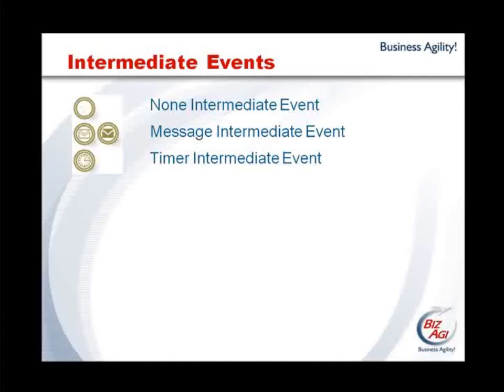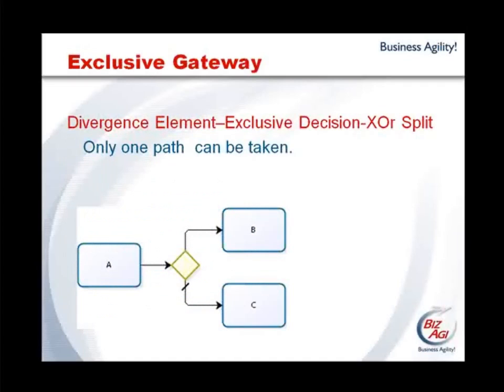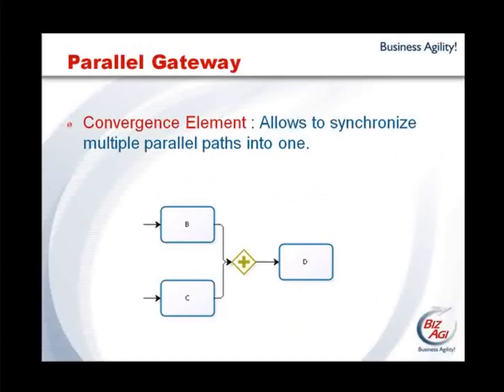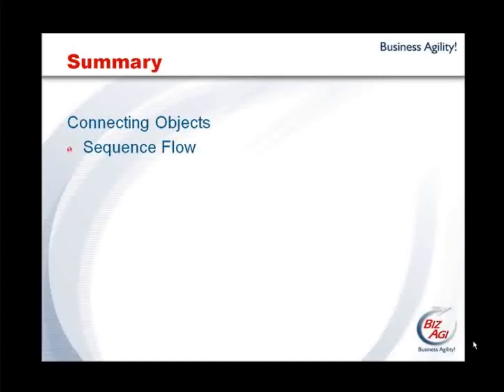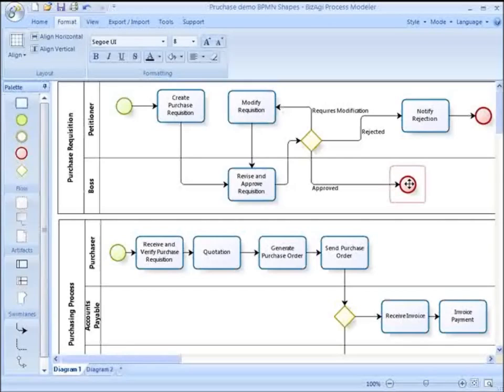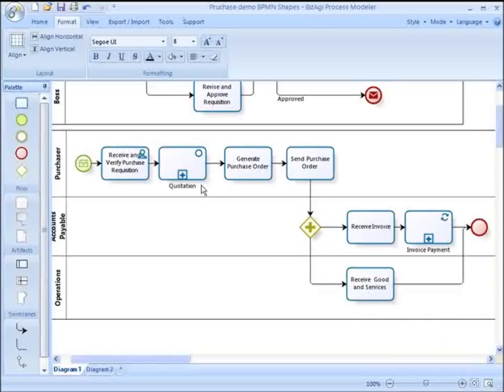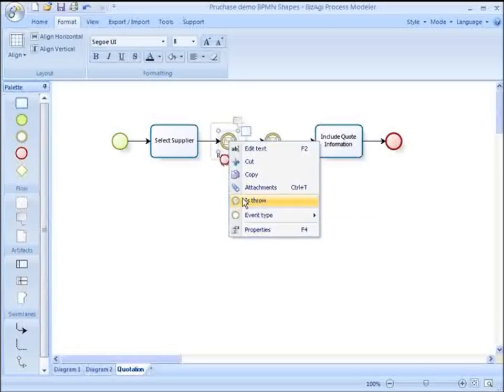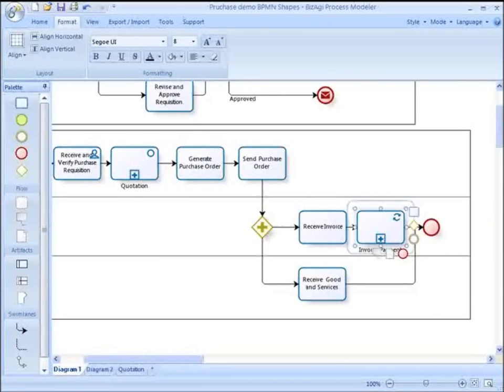2b_Complete BPMN (BPMN Figures)